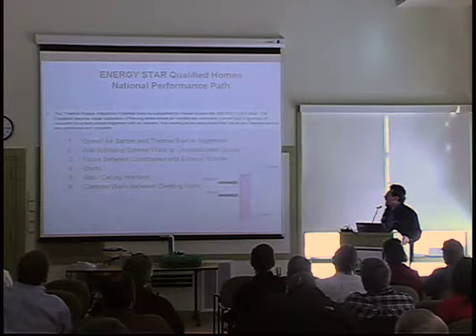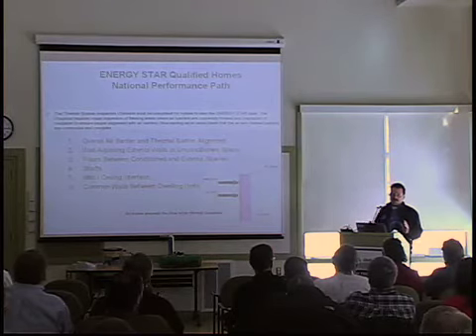Seg 10 of 17